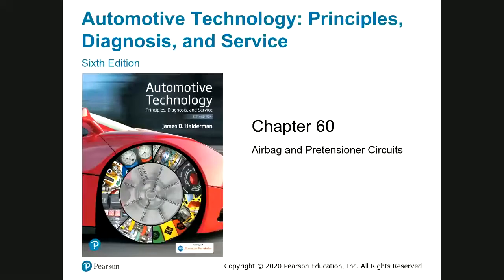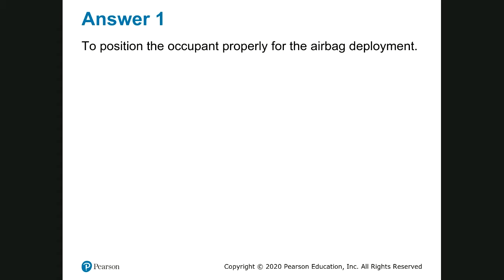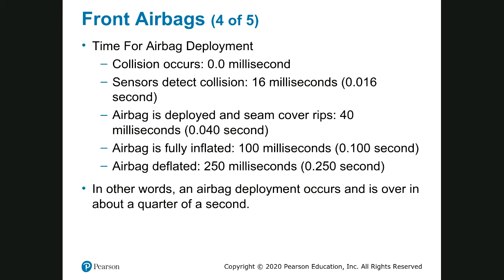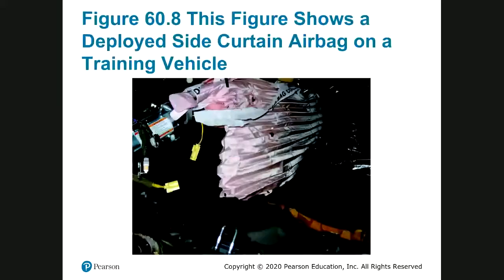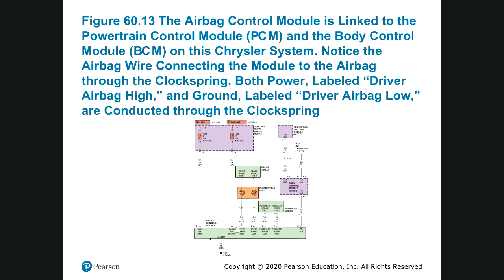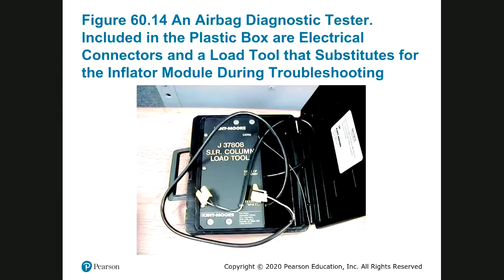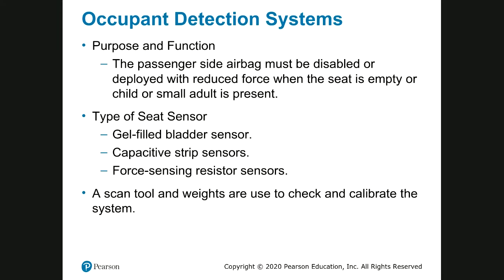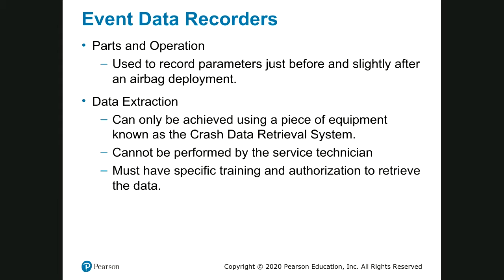Airbags & Pretensioners Lecture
This video is a first attempt at recording a traditional lecture using only camera and Powerpoint Files listed in your Moodle.